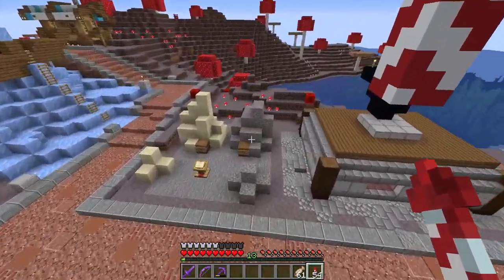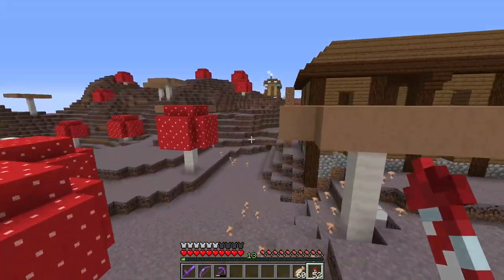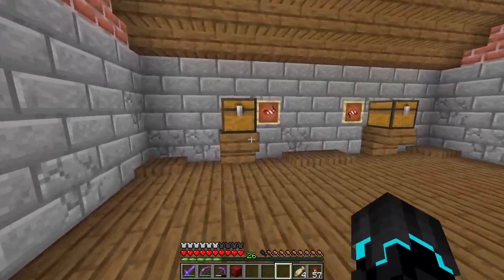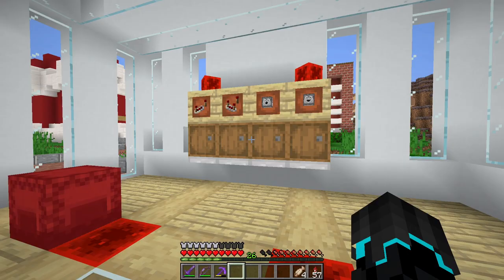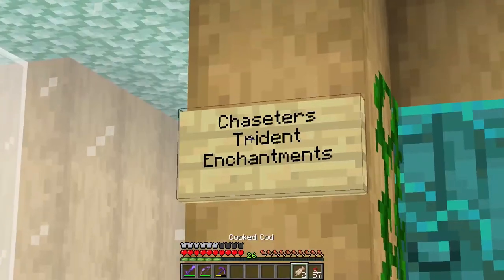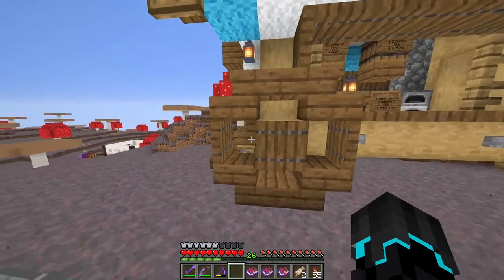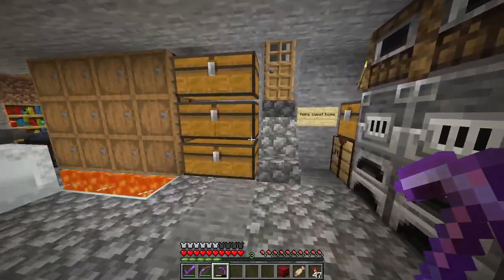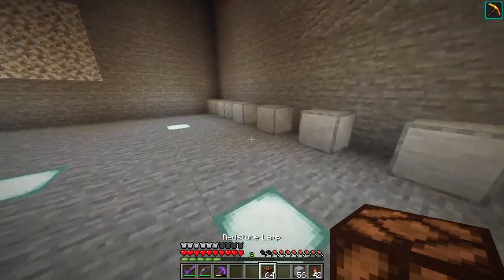This is going to be huge... | RambleCraft - E13 | Minecraft 1.16 SMP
In this episode of RambleCraft, a Minecraft 1.16 SMP, we are beginning the construction of our huge storage area...